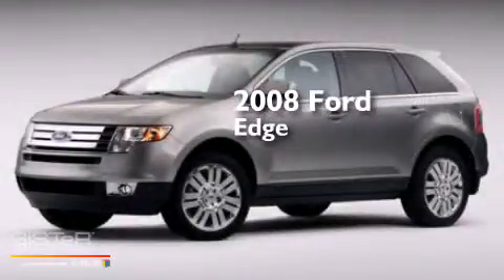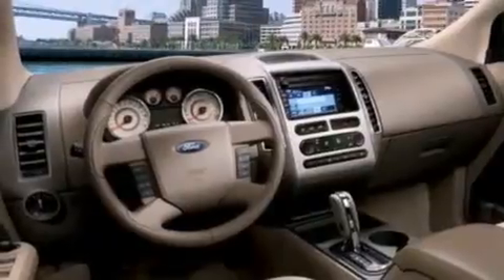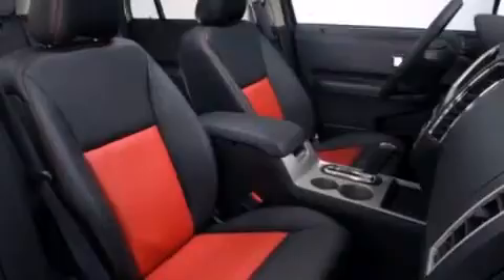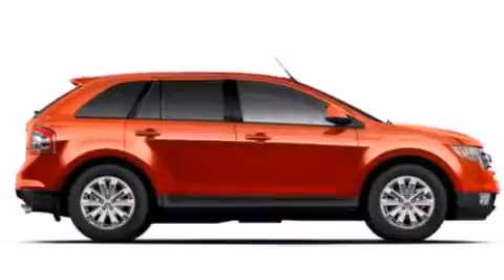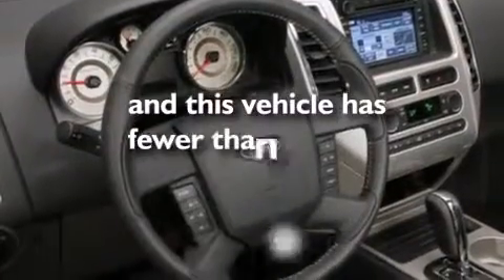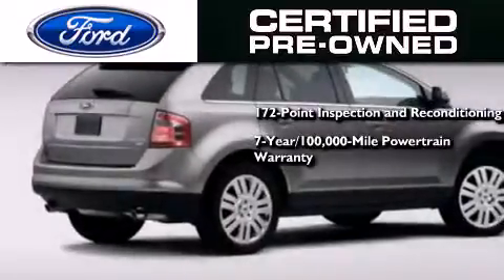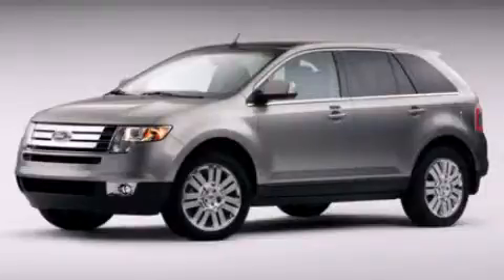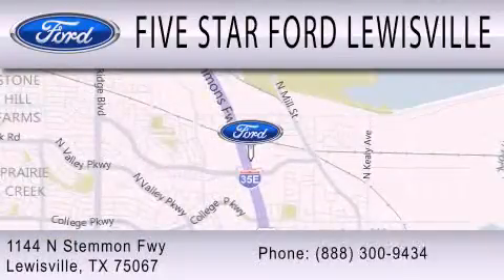2008 Ford Edge Lewisville TX 75067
We have been honored to serve the Lewisville TX area , we promise that your experience at our dealership will exceed your expectations ! Year : 2008 Make : Ford Model : Edge Engine : Gas V6 3.5L/213 Trans . : Automatic Exterior : Gray Miles : 62,225 Stock : ER149083B Five Star Ford Lewisville 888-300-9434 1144 N Stemmons Freeway Lewisville , TX 75067